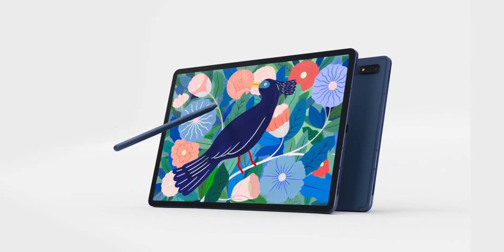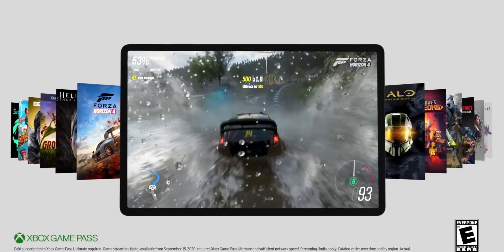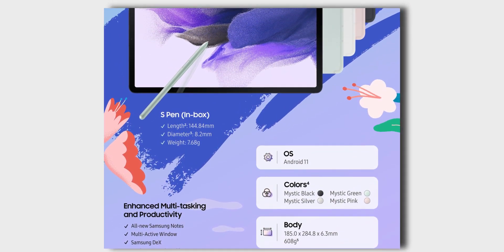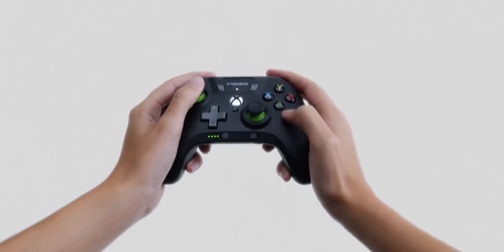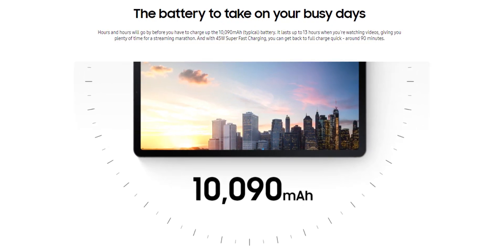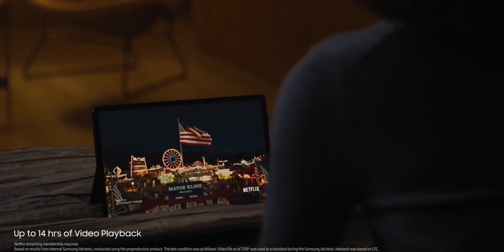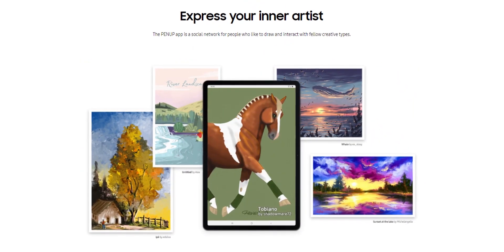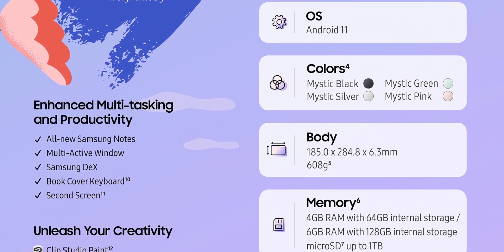Samsung Galaxy Tab S7 FE - It's Here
Meet the latest addition to the galaxy tab series, the powerful and versatile GalaxyTabS7FE Prepare to be inspired. now with large display and s pen support. with full compatibility with Samsung Dex.
Today we talk all about Latest Galaxy Tab s7 FE in this video